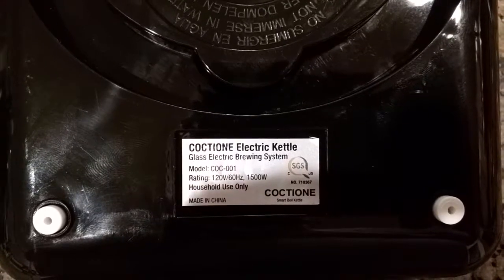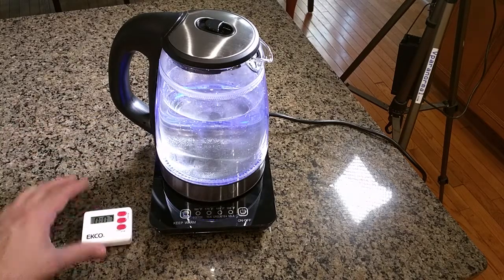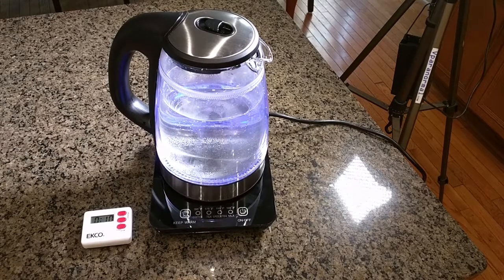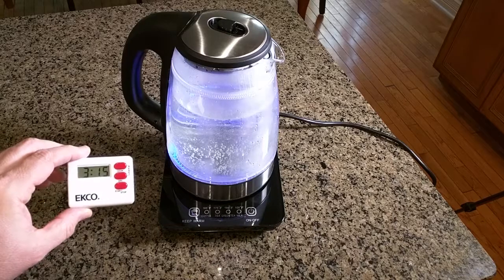HIGHEST QUALITY Glass Electric Kettle Cool Touch Cordless REVIEW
*** I use to quickly make Hot Tea, Iced Tea, Instant Coffee, Soup, Hot Cocoa!  Can't live without it now!

□ Electronic Components
         □ Hobbies: